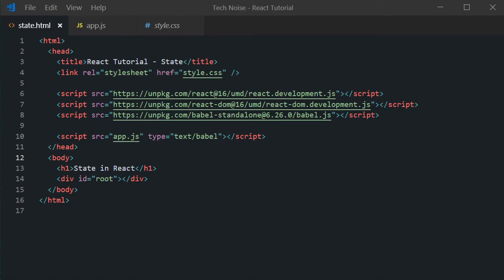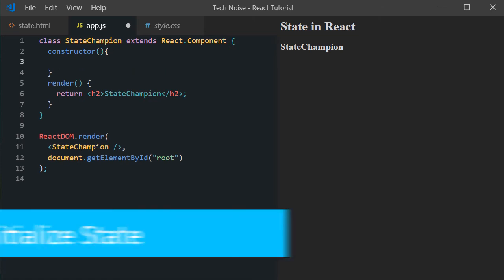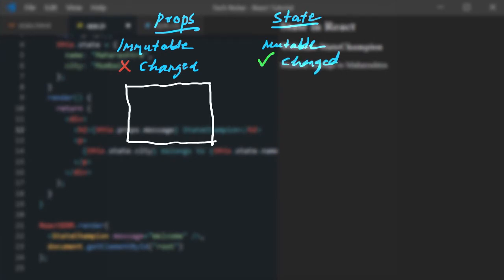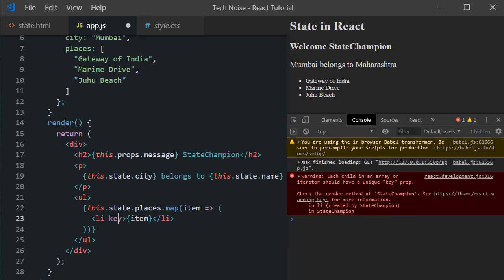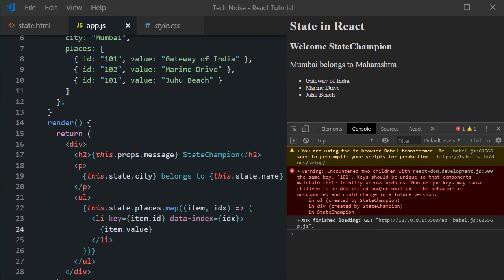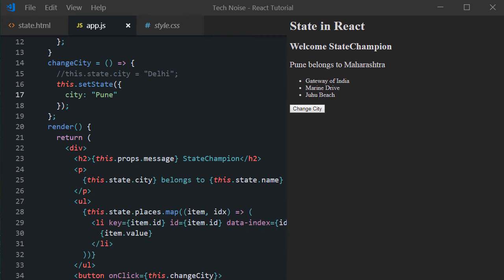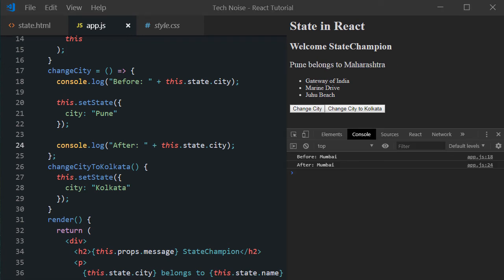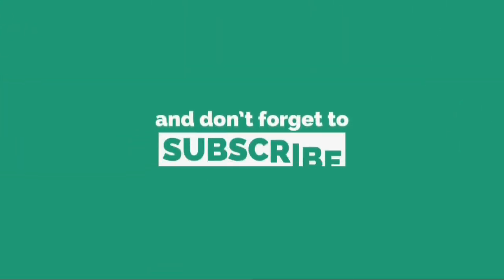03 React JS Tutorial 2019 State List Map Keys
In this tutorial, I have discussed about initializing and updating state in React. Also discussed about differences between state and properties.

Also created a list and iterate the list using Map function inside React. Discussed Keys in react.